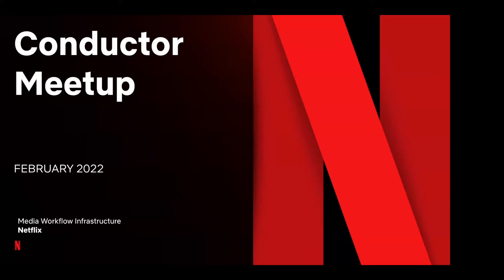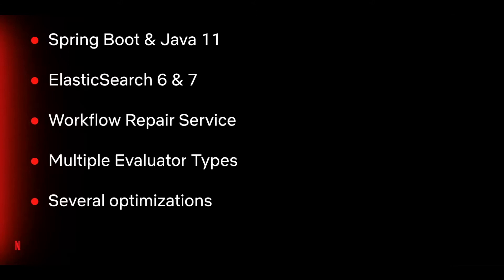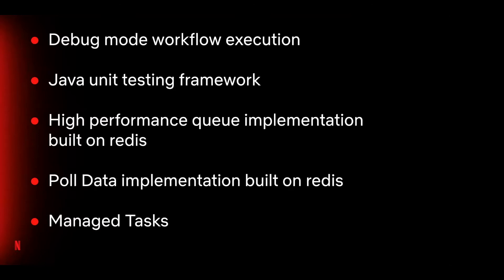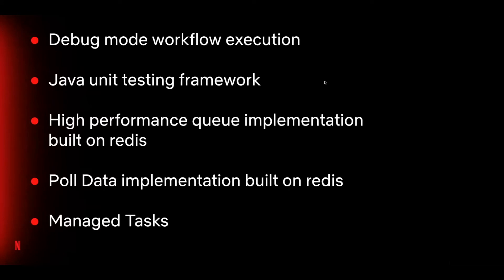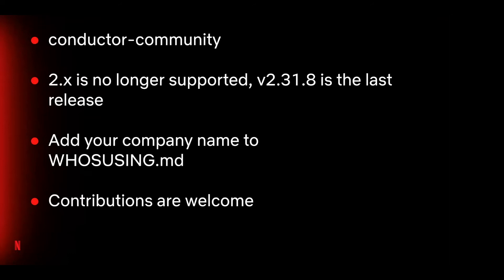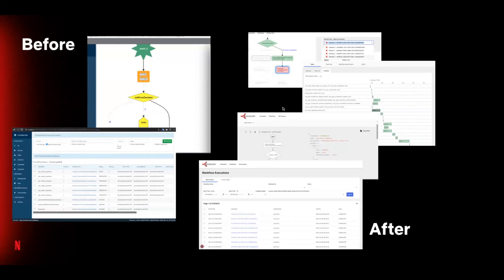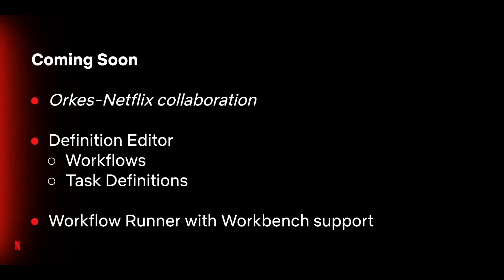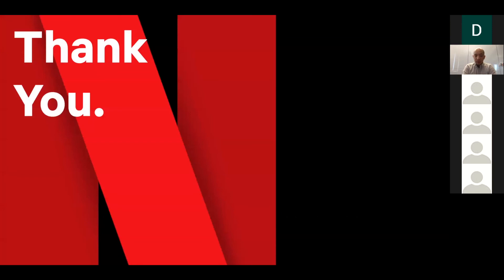Conductor Roadmap: Netflix Team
Presented at the Conductor Meetup: February 9, 2022.